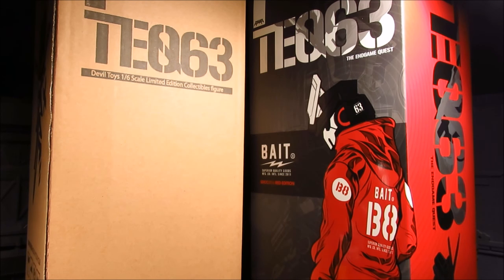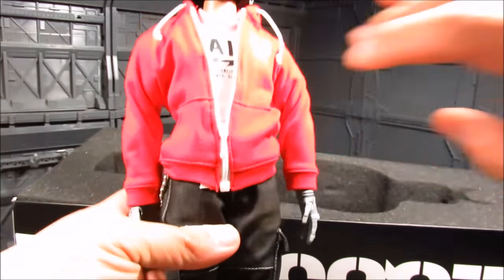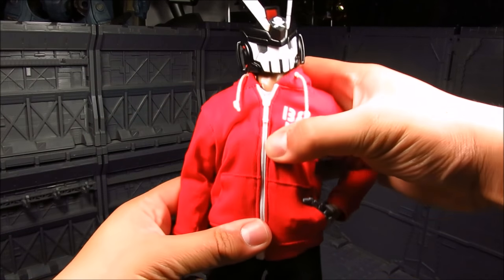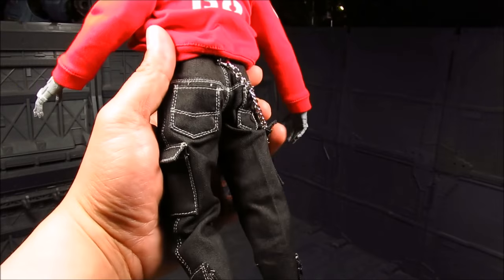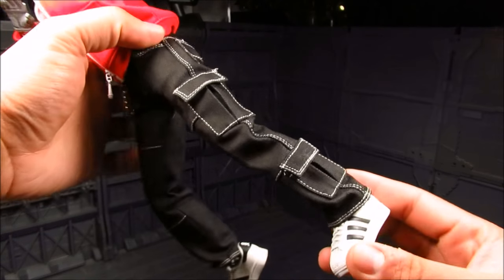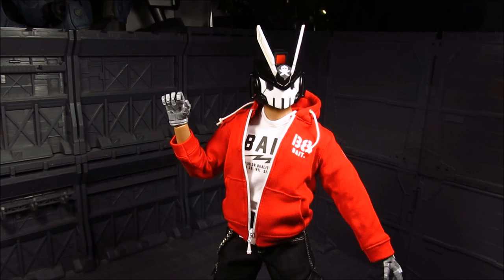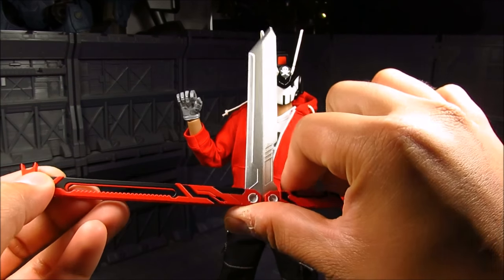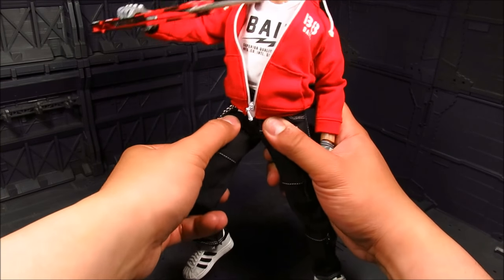1/6 TEQ63 (BAIT x Devil Toys) SDCC 2016 Exclusive Red Ver. Figure Review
You can get the normal and ghost version at BBTS
The Good: Awesome paint and details.  Articulation is great (but hindered by the clothing). The helmet is reminiscent of Crossbone Gundam.  Awesome BaliSword (Butterfly Sword) and pocket gun.  Functional clothing, working zipper and actual pockets.
The Bad: Loose ankle joint. SRCH joints are very stiff.  Only comes with 2 pairs of hand, would be nice to have closed fist.  It's expensive.